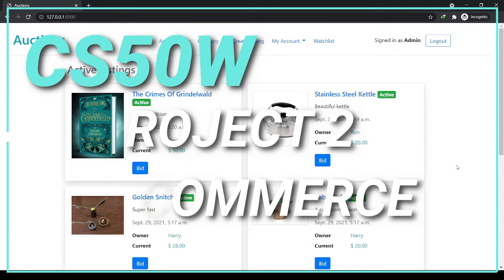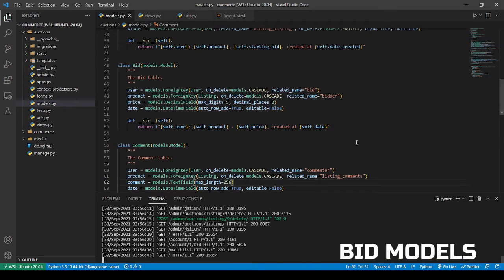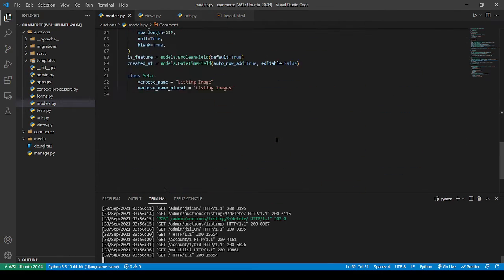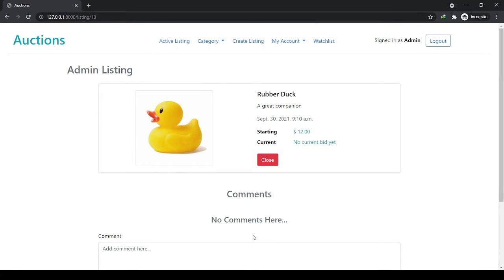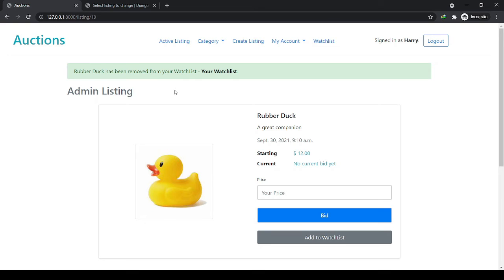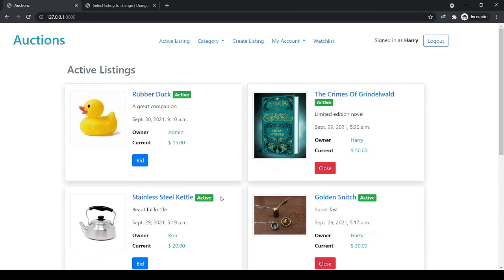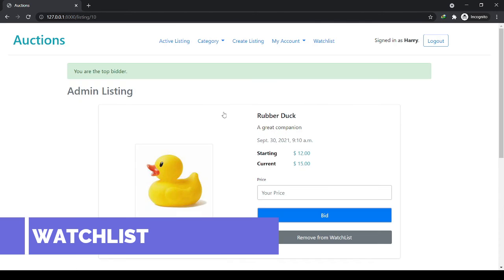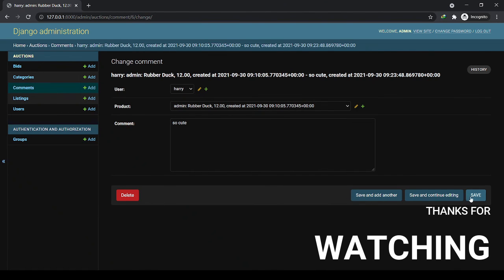CS50Web Programing With Python and JavaScript | Project 2 Commerce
This is my submission on CS50Web Programing With Python and JavaScript Project 2 Commerce - Design an eBay-like e-commerce auction site that will allow users to post auction listings, place bids on listings, comment on those listings, and add listings to a “watchlist.”

0:00 Project 2 Commerce
0:19 Models
1:36 Create Listing
2:22 Active Listings Page
2:52 Listing Page
4:13 Watchlist
4:31 Categories
4:42 Django Admin Interface